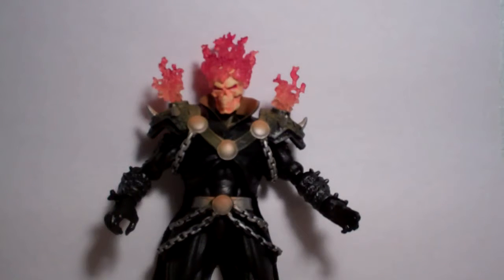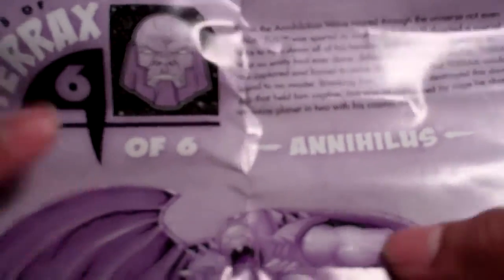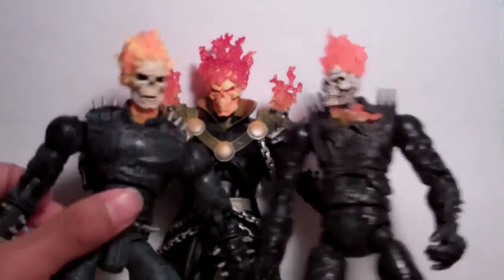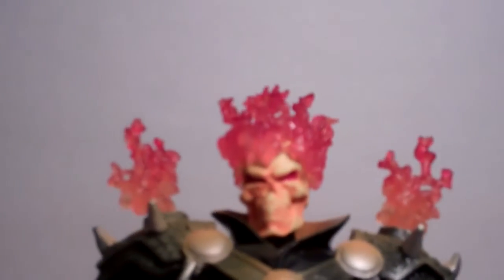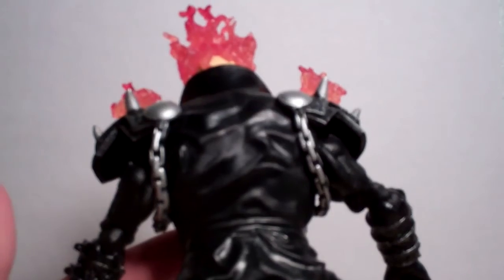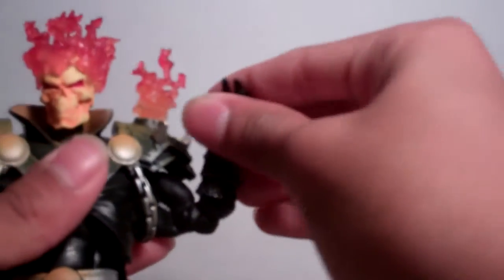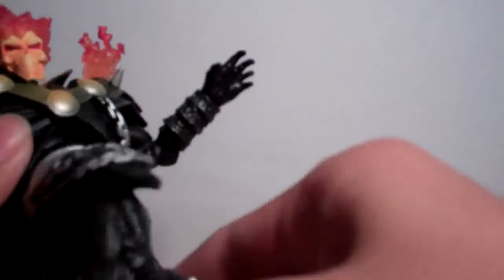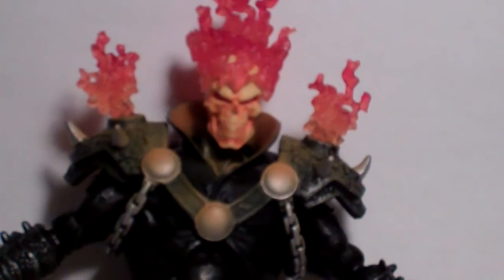Marvel Legends Ghost Rider Variant Review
Very awesome figure! Best figure of wave 1.